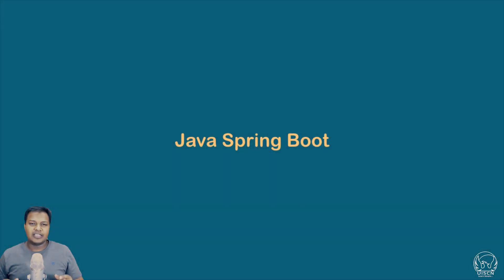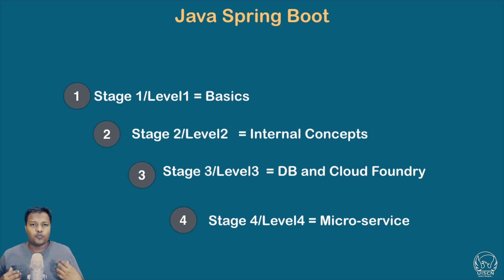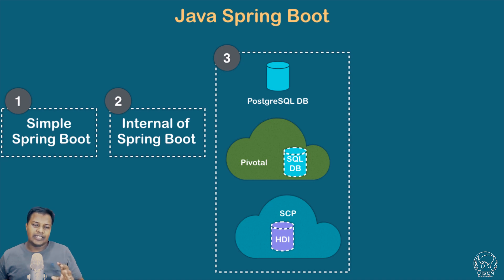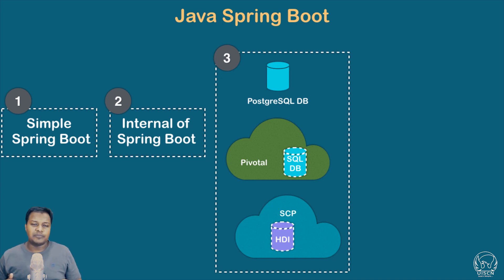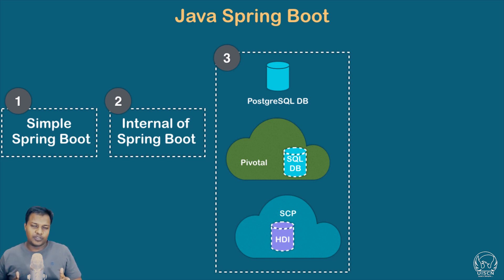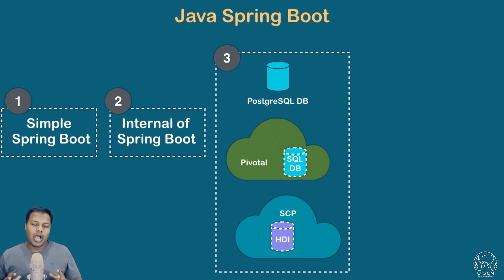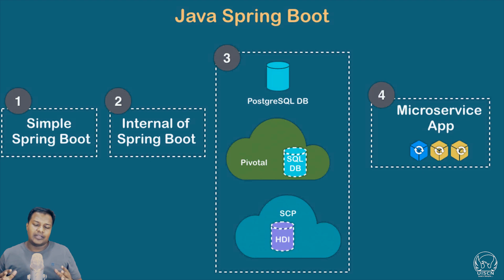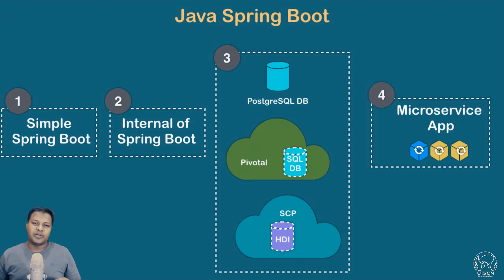SAP® Cloud Foundry Application With Spring Boot | SAP® Cloud Platform | PostgreSQL in CF| HDI in SCF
In this Week 4 of Learn SAP® Cloud Platform Professional Development is dedicated to Side-by-Side Apps Development with Java Spring Boot.
Below are overview technologies and stack we cover in Week 4 of Learn SAP® Cloud Platform Professional Development:
- Java Spring Boot(Basic, Intermediate and Advanced)
- PostgreSQL Database
- CloudFoundry Elephant Database(PostgreSQL DB Service in Cloud)
- Cloud Apps Deployment and Test
- Java Persistence API(JPA) for CRUDQ
- Classical Method of JDBC Connection and CRUDQ
- HDI Container and Cloud-Native Apps Java Based
- Offering in SAP® Cloud Foundry of HANA DB and HDI
- Full Stack Cloud Web IDE to Manage HDI DDL and DML
- VCAP Variables and Using Auto Connection Setting
- Microservice Apps With App Router in SCF(SAP® Cloud Foundry)

The Week 4 of Learn SAP® Cloud Platform Professional Development is about 7-8 hrs long and can be considered a separate course in itself(this week will be fully live by 8th Nov 2019).

We have divided the week into 4 Levels/Stages. Depending upon your experience you can skip Levels/Stages. In all the Levels we have tried to cover the concepts in detail and hands-on manner.

The 4 level broadly covers the below details:
Level 1: Basic Java Spring Boot.
Level 2: Beans, Lifecycle of Spring Boot, Important Concepts like Dependency Injection and Annotations in Spring Boot.
Level 3: Database integration, use of JPA with PostgreSQL, Elephant DB in Cloud Foundry and HDI container in SAP® Cloud Foundry. Including Service Binding and Covering common issue which developer's face.
Level 4: Microservice with Cloud Foundry.

This week is an important part before we go to our next week where we will cover the new CAPM Model of Cloud App Development.

This course is highly recommended for:
- SAP® Developers
- Architects
- Testers
- Team Leads
- Managers
So join Cloud Application Development Journey With Learn SAP® Cloud Platform Professional Development Course!

➜ Cloud Platform - SAP® Cloud Foundry, Neo and Pivotal Cloud Foundry
Why Cloud and Understanding of PaaS vs IaaS Model
Cloud Foundry Basics Overview, Usage, Hands-on on Pivotal and SAP® Cloud Foundry With CLI, Buildpack Usage and Inner Working
 - Architecture and functioning of Cloud Foundry

➜ Cloud Foundry  - Setup, Development, Deployment, Scale and CI/CD implementation
 - Understanding Setup of Cloud Foundry for Enterprise Scenario
 - Building Apps and Managing Apps With Cloud Foundry
 - CLI Centric Task on Cloud Foundry, SCP and Neo

➜ Native App Development With Java Spring Framework for Side-by-Side Extention
Step-by-step App Creation for Side-by-Side Extention Using Java Spring
Understanding and Working With Spring Java Framework
 -12 Step App Model for Cloud-Native App Creation

➜ YAML Code - MTAs and Config Files
 - Deep into YAML Code and Syntaxes
 - How to Create manifest files for Cloud Apps
 - Using YAML Code for Container management

➜ Docker - Containers and DevOps
Understanding Docker from Basic
Docker Usage, Management, Development, Deployment to Cloud Foundry and Scale
Creating Complex Project With Docker Image and Scenarios for Cloud Development
 - Container Management
 - Basic Overview of Container Management Applications
 - Overview and Usage of Kubernetes
 - Exploring Alternative and Scenarios

➜ Microservice Apps - Different Buildpacks and types
 - Building Microservice Based Apps
 - Understanding Patterns and Anti Patterns
 - Developing, Deploying, Testing Microservices Scenarios

➜S/4® HANA® SDK Development
Understanding Library and functionalities of S/4® SDK
Building Apps Using S/4® HANA® SDK in Side-by-Side Extention
Deploying in Cloud and Scenarios

➜ Using Jenkins to Automate CI/CD and pipelines
Understanding the usage of Jenkins and Pipeline Creation
Using Jenkins building project Automation
CI/CD Scenarios Using Jenkins

➜ Security and Monitoring of Cloud Apps
How to Provide Security to Cloud Apps
Internal Protocols and Architectural Structure for Production Scenarios for Security and Data Integrity
Monitoring Cloud Apps With Code, CLI and 3rd Party Tools